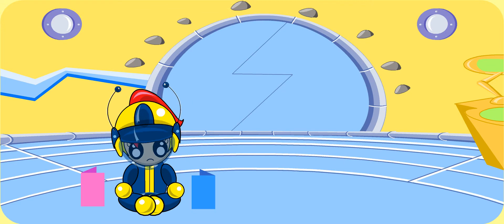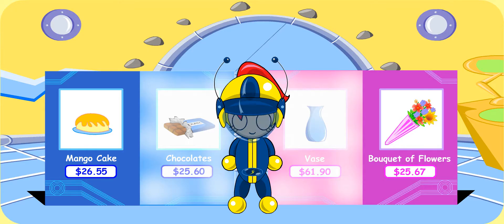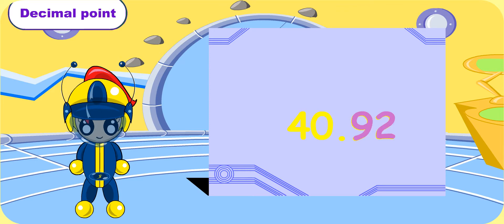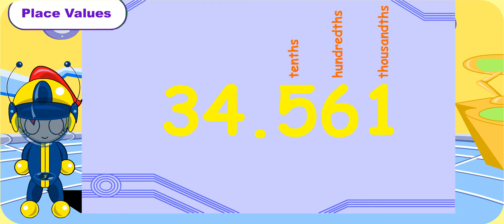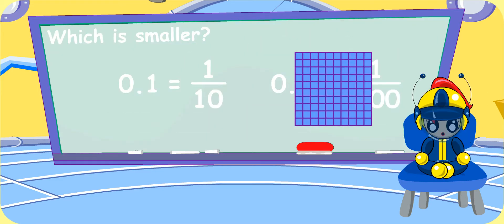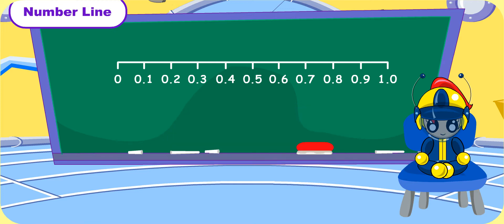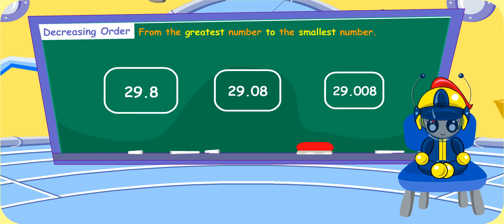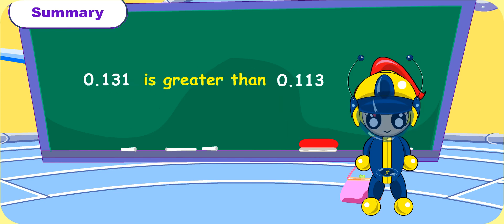P4 Math Chp 19 No Notation & Pl Values of Decimals